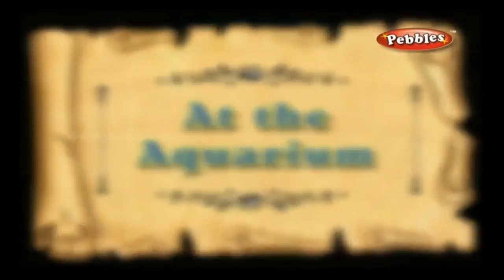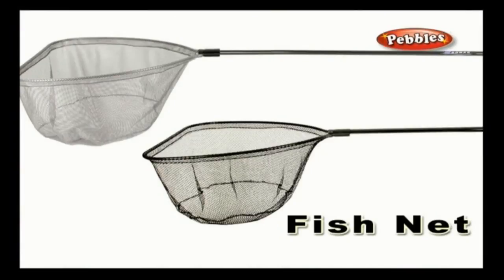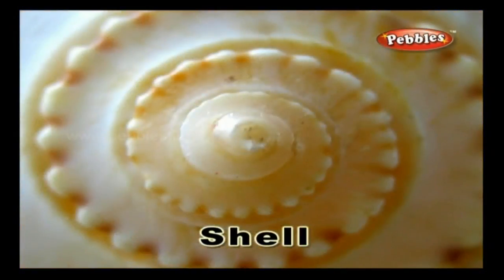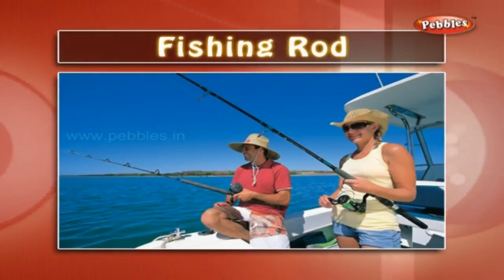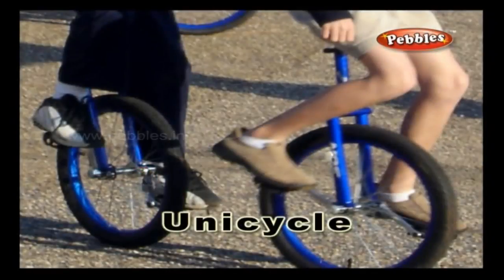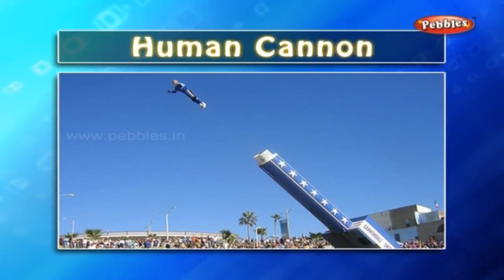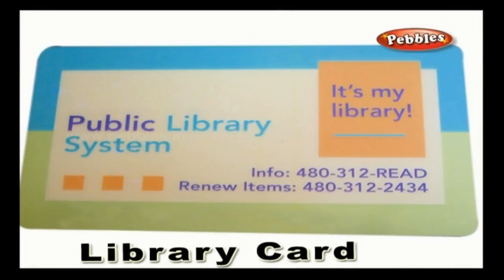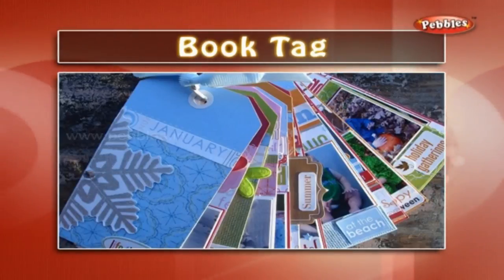Learn English Words (Spelling) | At the Aquarium, At the Beach, At the Circus & At the Library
Watch Latest Kids Songs .

1) At the Aquarium
2) At the Beach
3) At the Circus
4) At the Library